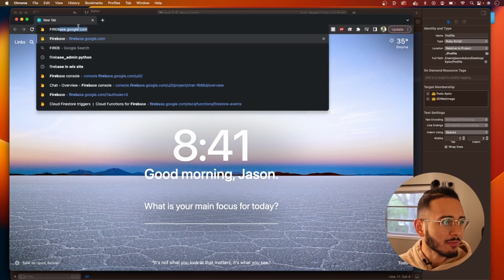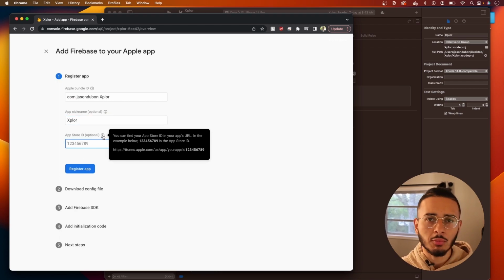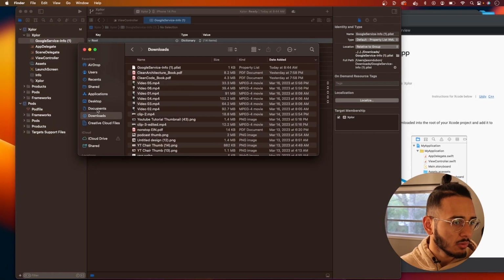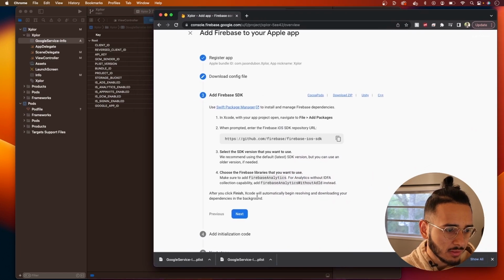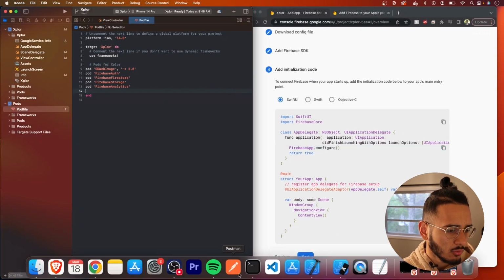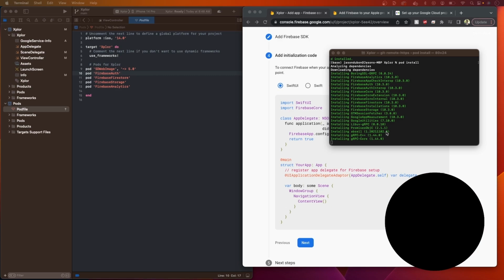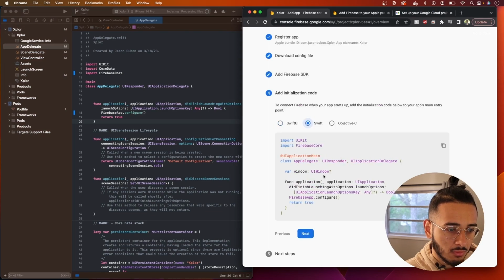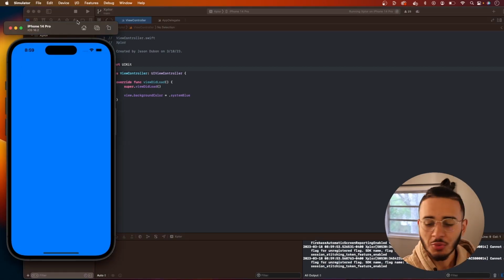Firebase Setup with CocoaPods - iOS Dev UIKit Course #2